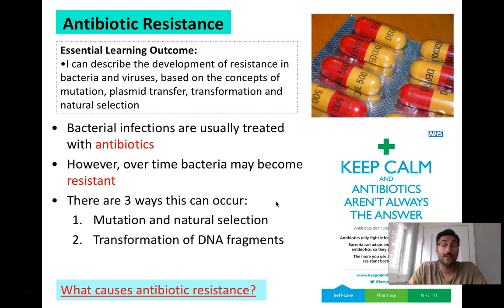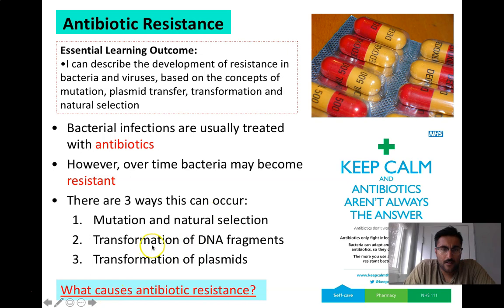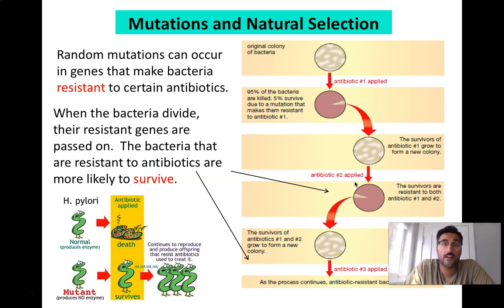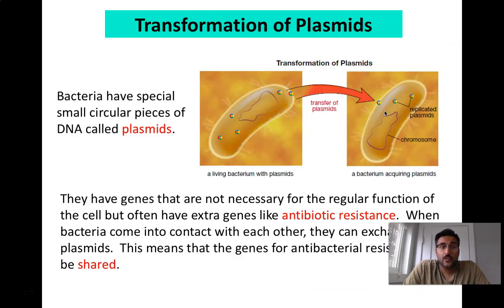Science 30 - Biology - 18 - Antibiotic Resistance